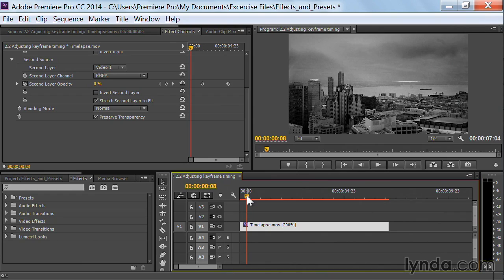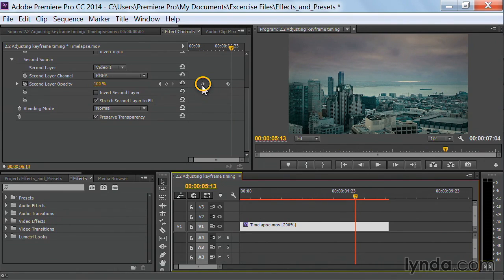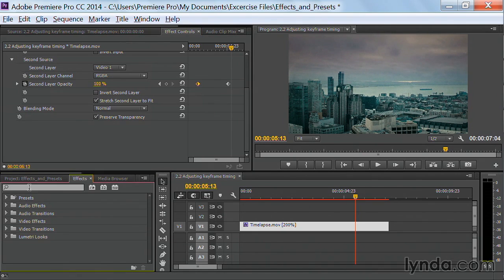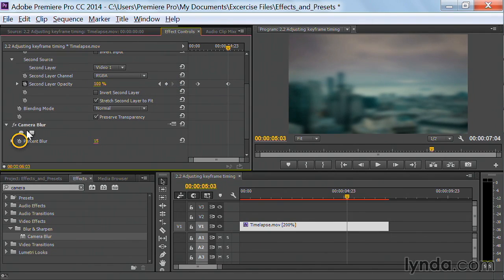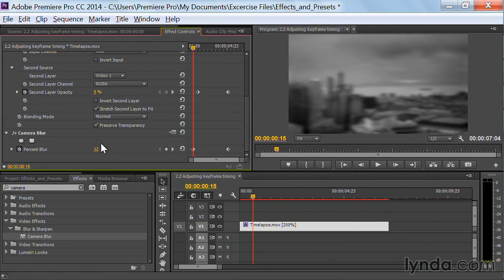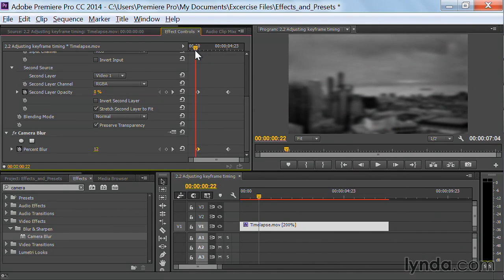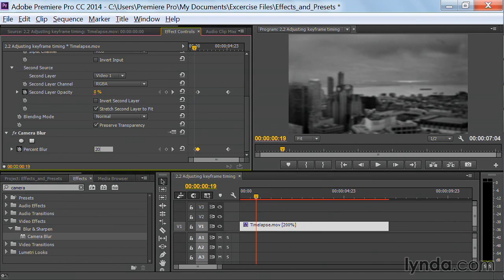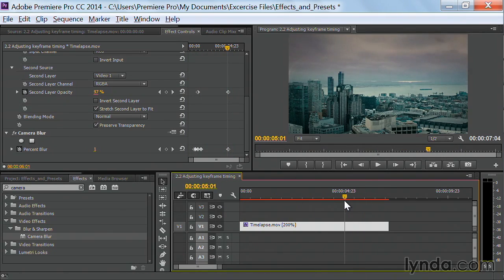02 Adjusting keyframe timing